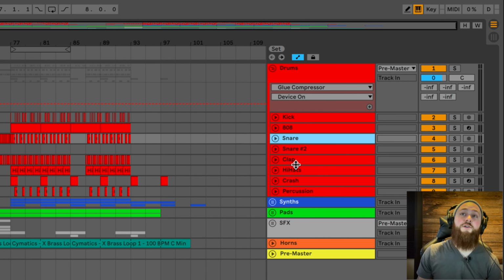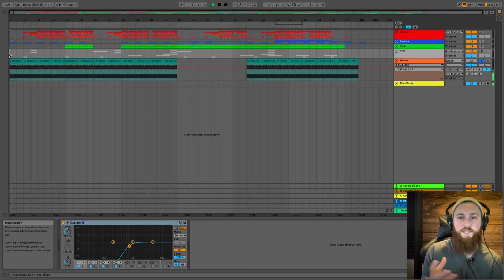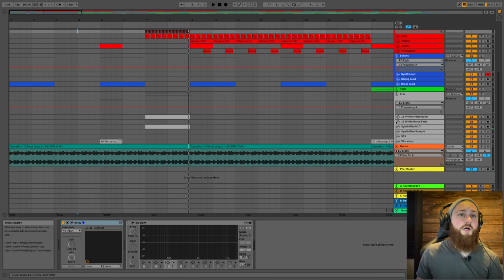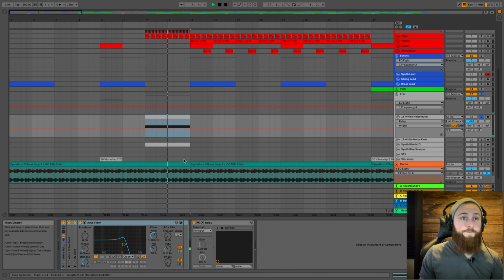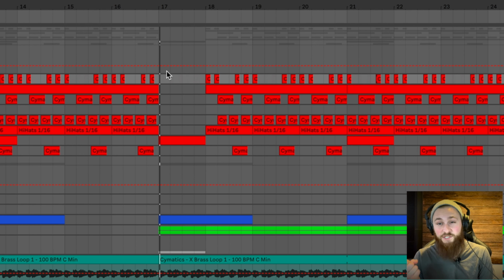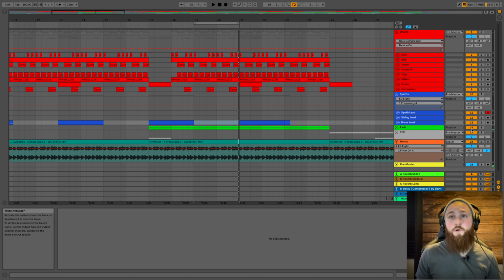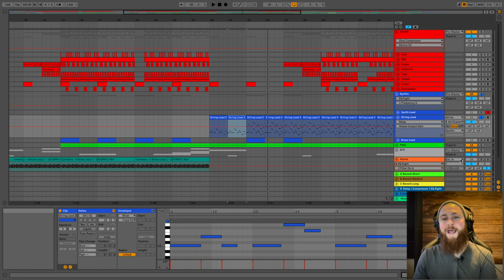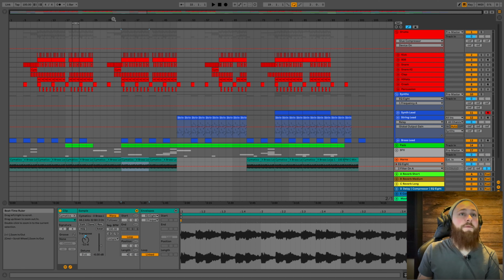Making a Beat For Beginners [Project Breakdown 2021]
Making a beat for beginners has never been easier. In this video, I breakdown my latest hip hop beat for you and show you how it's put together. Most Hip Hop beats have numerous elements to help them fill out the stereo spectrum. So here, I breakdown each of those elements to help you understand what makes a solid hip hop beat.

When I'm making a beat in Ableton, I like to start with a project template that helps me make my hip hop beats faster and easier. I give you a brief breakdown of my template and what elements i have in this beat.

I walk you through the intro, main loop, breakdown, outro and the concept of adding variations.

Chapters
0:00 Video Intro
1:25 Project Template

3:51 Building The Intro
6:14 Intro Drum Build
8:00 Drum Build (Layout)
11:21 Main Drum Pattern
12:00 Adding Variations (Hi Hats)

13:20 Intro & Main Loop (In Context)
14:21 Adding Variations By Deleting Elements
15:57 Pads
18:20 Adding Variations (Changing Pitch Of The Main Sample)
19:10 Breakdown
21:34 Main Loop #2
22:23 Final Main Loop
22:58 Outro

Check out my Hip Hop Beat - Vocal Loop pack on my beat store. Click the link and click on kits in the store

Don't forget to network with me on social media and my website!